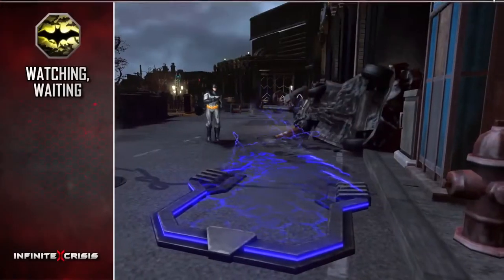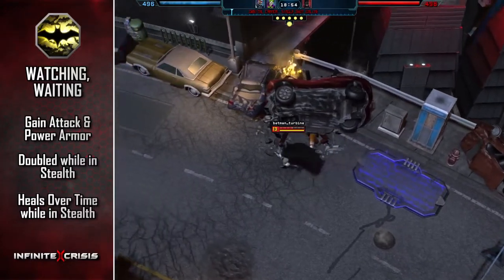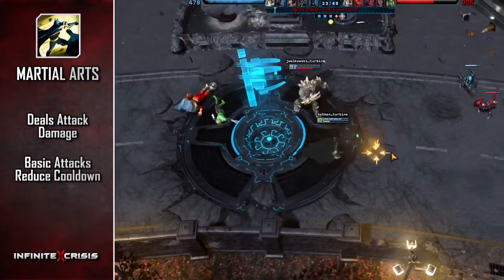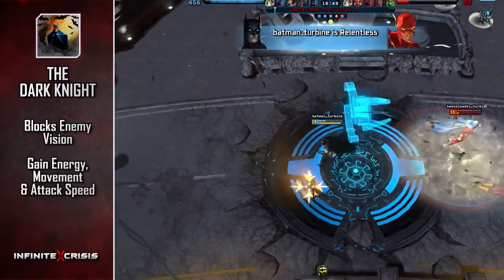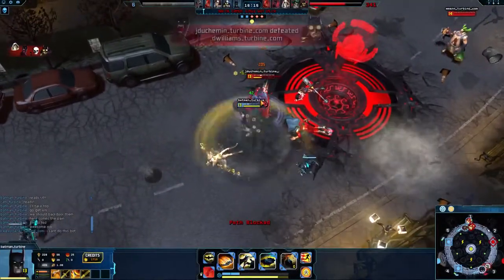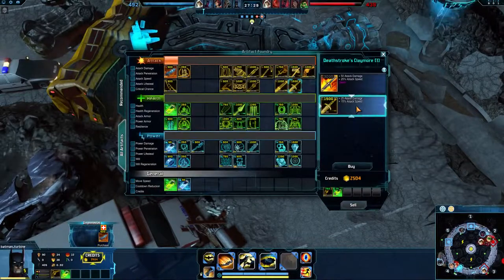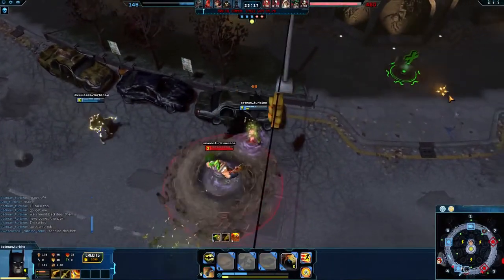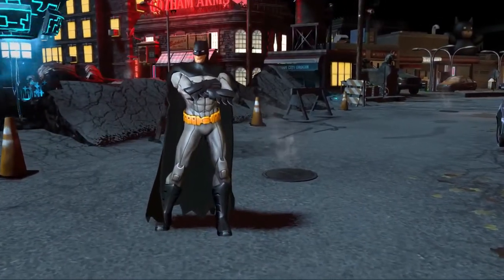Champion Profile Batman FULL TRAILER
| Whoolist™ MACHINIMA NETWORK

Editors Youtube: Whoolist

WHOOLIST FEATURED EDITOR:
http://